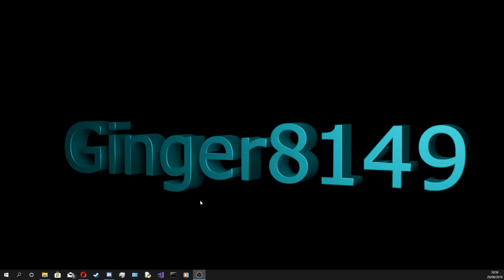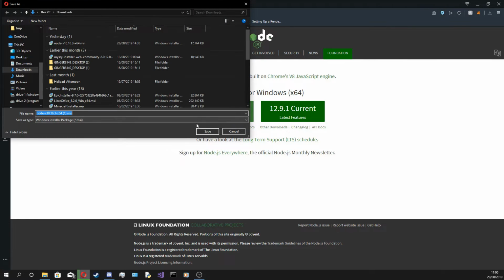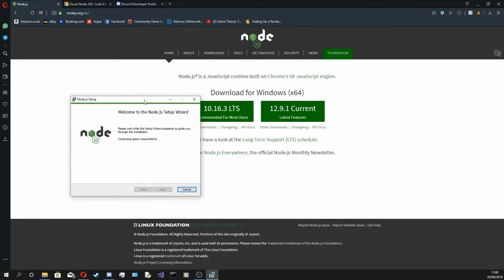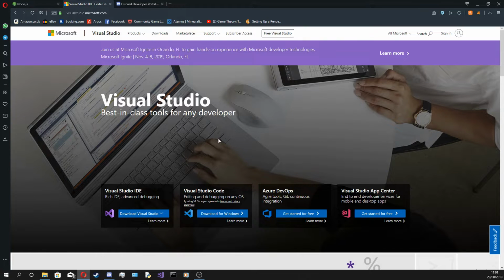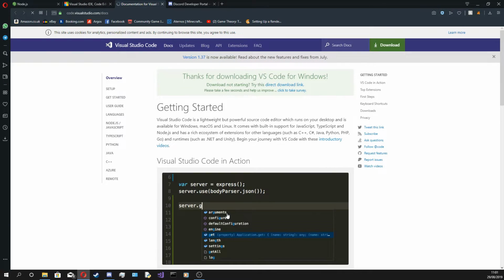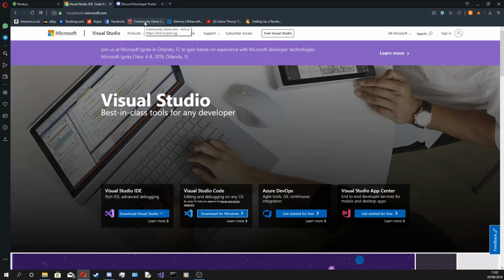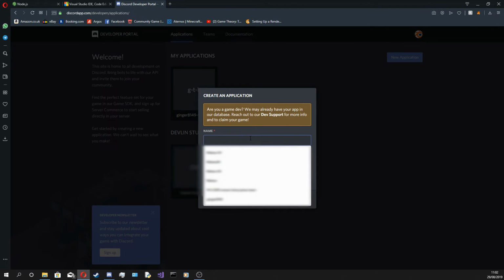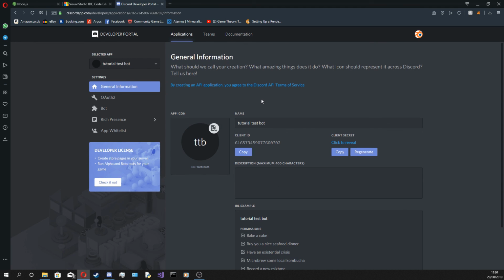creating discord bots: ep1 getting ready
in this video i go over the necessary things for you to create your discord bot